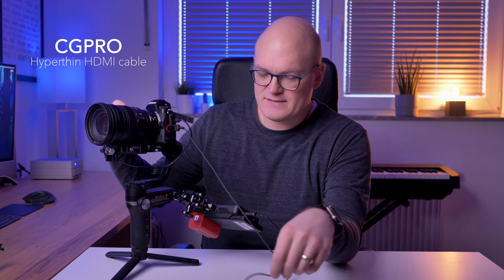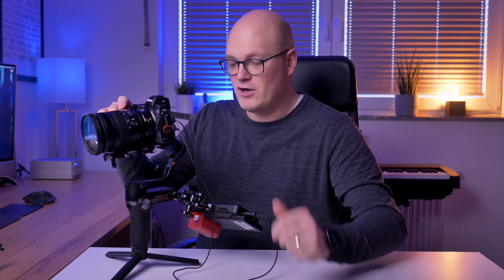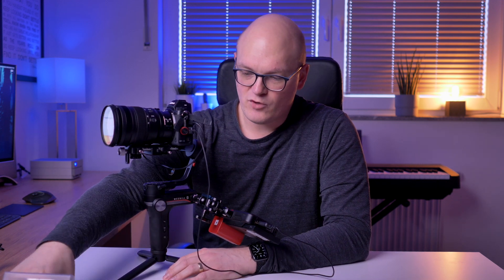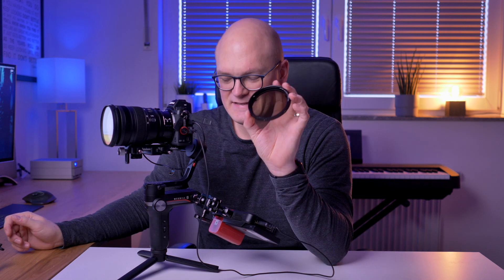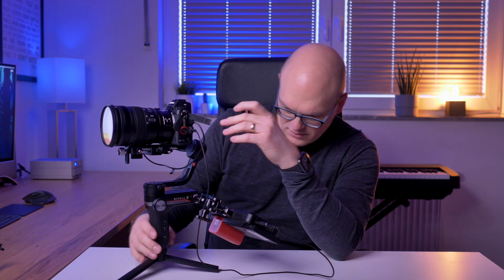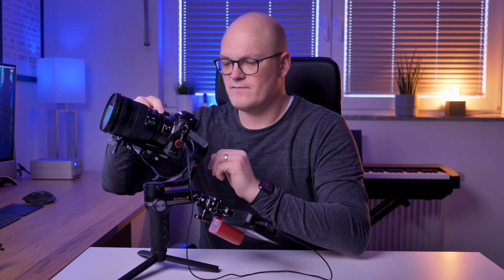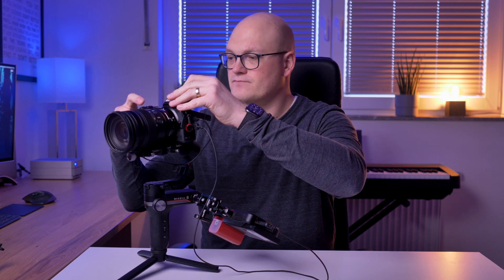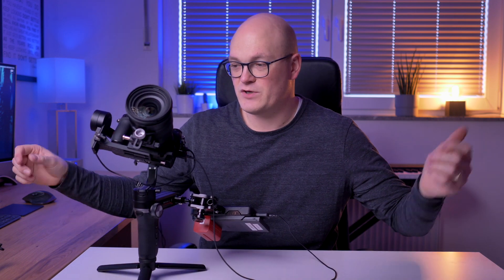Zhiyun WeeBill S Setup with the Nikon Z6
In this video I am showing you my Zhiyun WeeBill S Setup with the Nikon Z6. The WeeBill S handles the Nikon Z6 with the Nikkor Z 24-70 f2.8 perfectly. I´m using a magic arm from SmallRig to attach the Atomos Ninja V and connect it with a CGPRO Hyperthin HDMI cable to the Nikon Z6.

Hyperthin HDMI cable